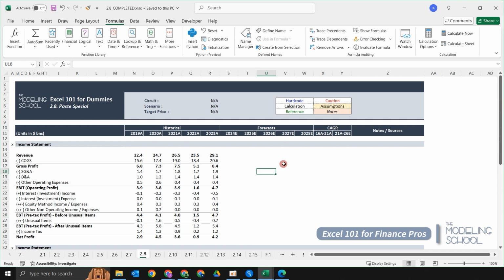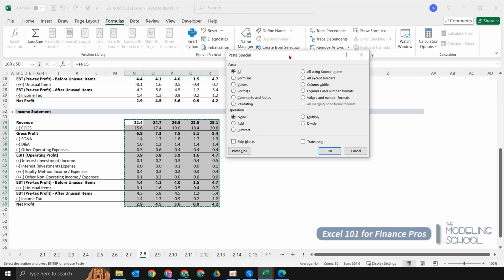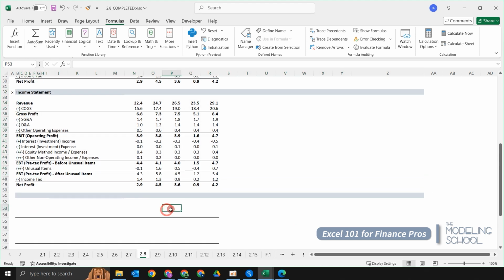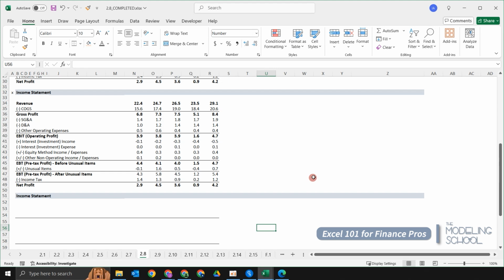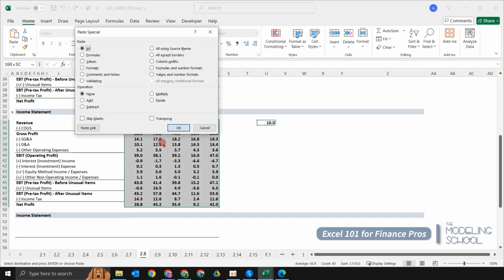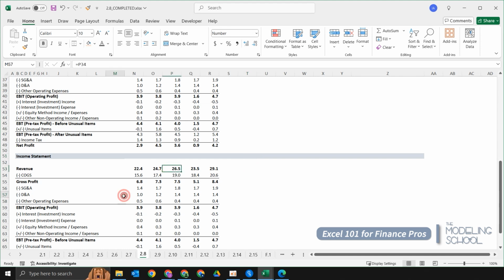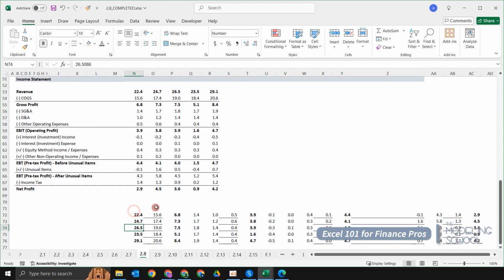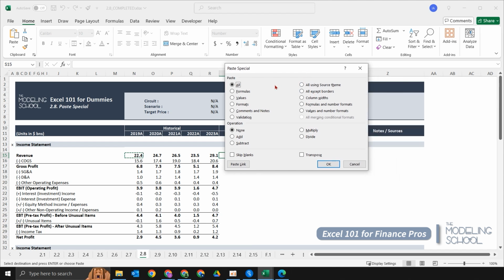[Excel 101 for Finance Pros] 1.8. All About Paste Special (Value, Format etc.)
Welcome back to The Modeling School! In this Excel 101 for Finance Pros session, we’re diving into one of the most powerful and underrated features in Excel: Paste Special. From pasting just values or formats to skipping blanks and more, mastering Paste Special will save you time and help you avoid formatting errors in your financial models.

We’ll walk through the most commonly used Paste Special options—especially important in finance when handling large spreadsheets, linked data, or consolidating reports.